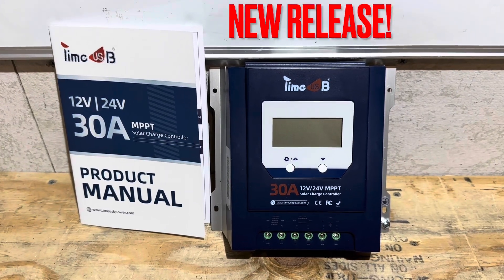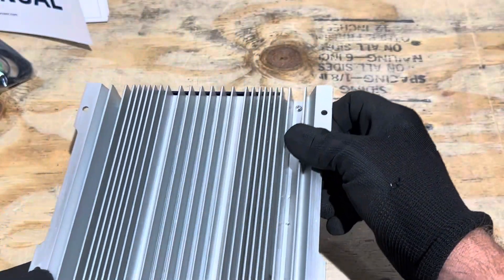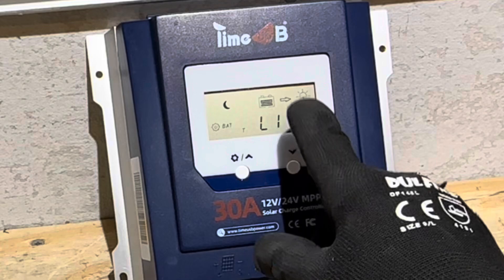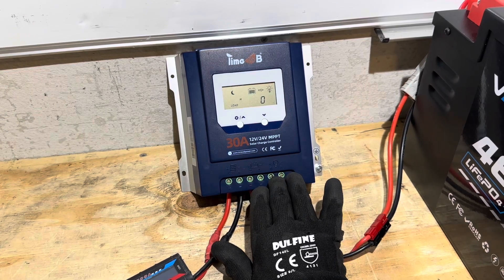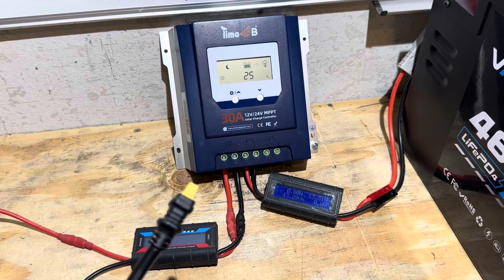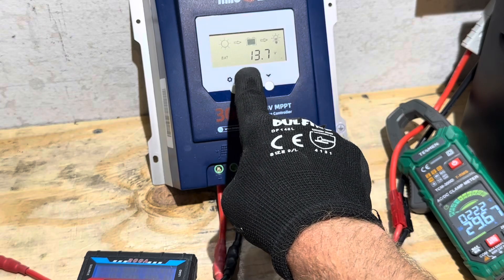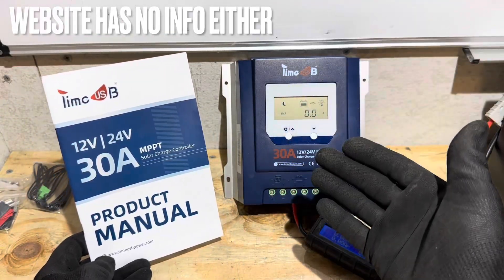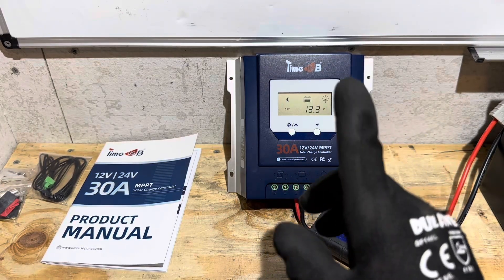Review & Test: Timeusb 30A MPPT Solar Charge Controller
Review & test of the new release Timeusb 30A MPPT 12V/24V solar charge controller.

Timeusb website link (I earn nothing from any purchases made through Timeusb)

Vatrer batteries
Tesmen Clamp Meter

This was an unpaid video review. I did receive a unit free of cost to test and share results with you the viewing audience and Timeusb.  I earn nothing from the company. As always, I give you my honest opinion.